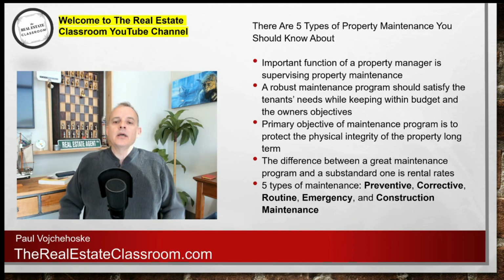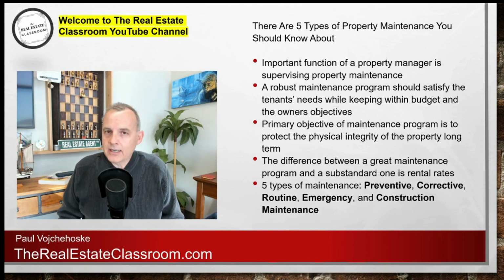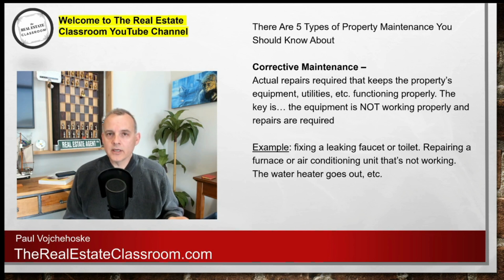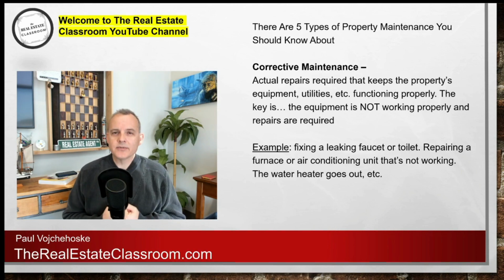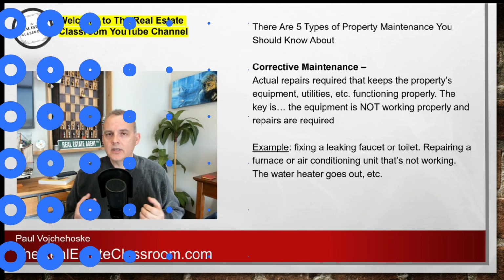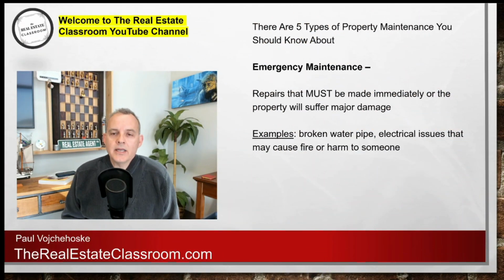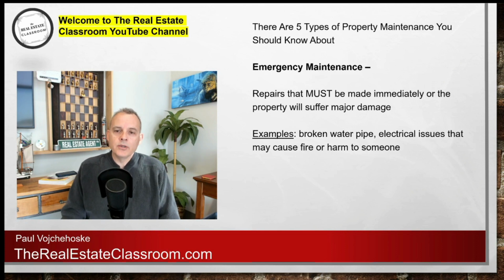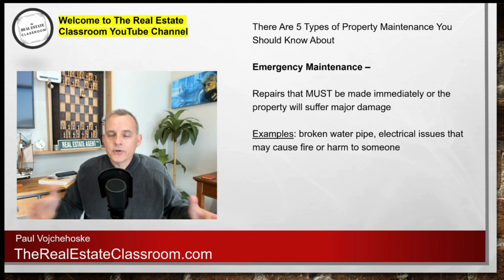Property Maintenance | Real Estate Prep Exam Video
In this real estate exam prep video we discuss 5 types of property maintenance you will need to know for your real estate licensing exam. This is also valuable information for those that will pursue a career in property management as a property manager. Having a robust maintenance program is a major function of a property managers duties. Key real estate terms discussed in this real estate prep exam video are:

Preventive Maintenance -
Corrective Maintenance -
Routine (Ordinary) Maintenance -
Emergency Maintenance -
Construction Maintenance (a.k.a. tenant improvement or build-outs) -
Property Management

Cheers,
Paul Vojchehoske